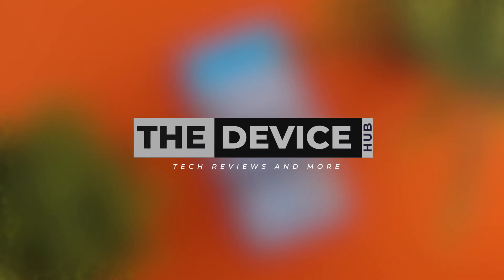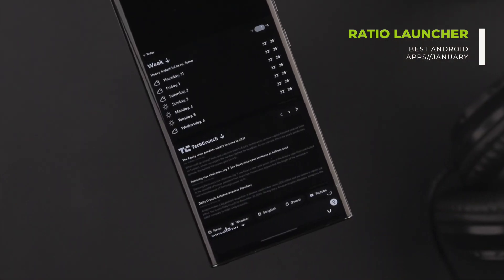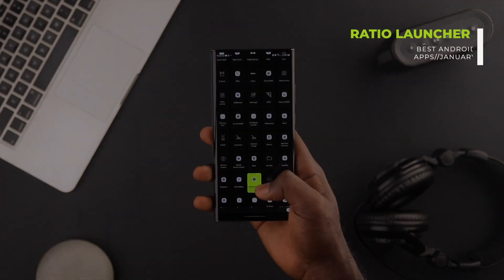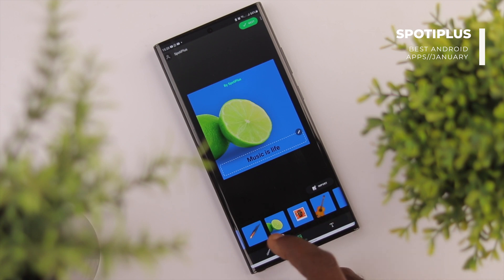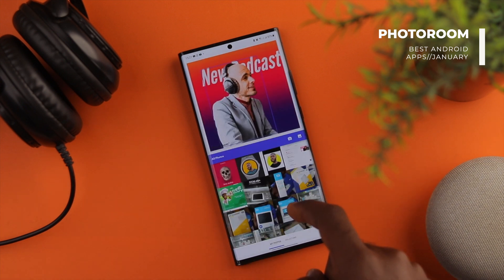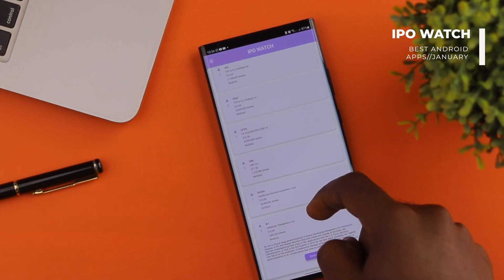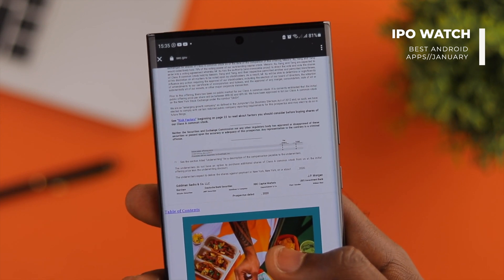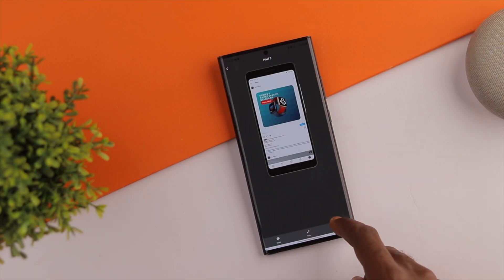Must have Android apps in January 2021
TIMESTAMPS
0:00 Introduction
0:16 Ratio Launcher.
01:07 SpotiPlus.
01:42 Photoroom.
02:20 IPO Watch.
02:57 Screen mocks.